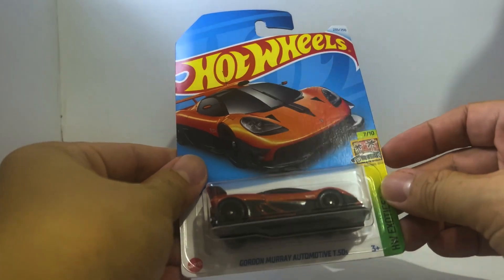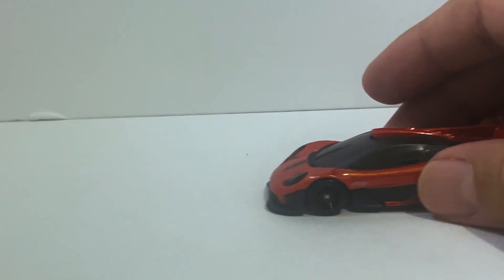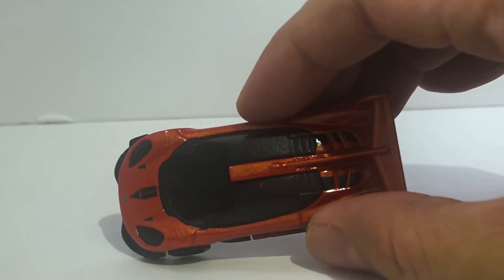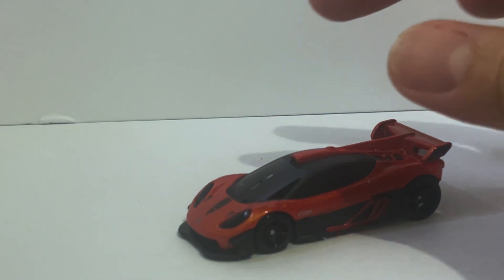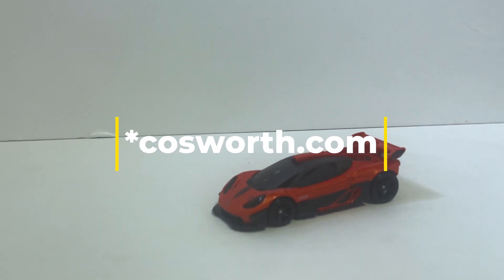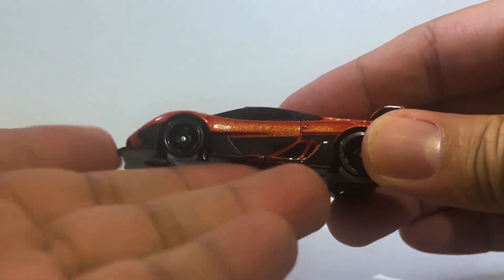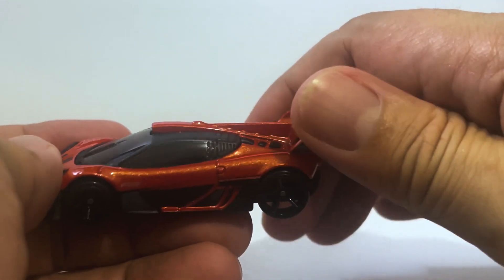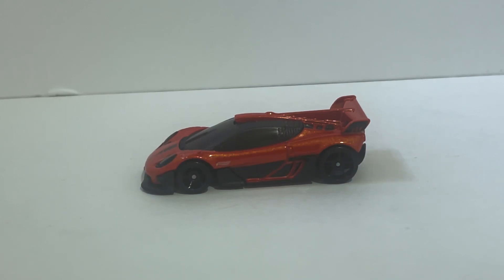Murray’s Law: Unboxing a Gordon Murray Automotive T50s Niki Lauda by Hot Wheels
Though it’s been ten years since Hot Wheels has made a single Ferrari model I must say their licensing department is still more than capable of snagging some pretty plum licenses, like the license to produce this new hypercar du jour, the Gordon Murray Automotive T50s Niki Lauda edition!